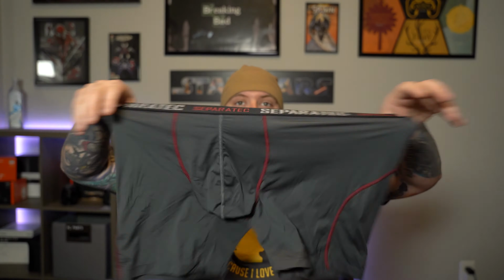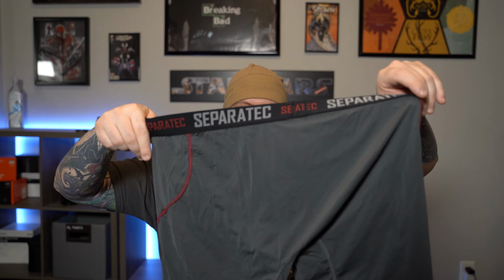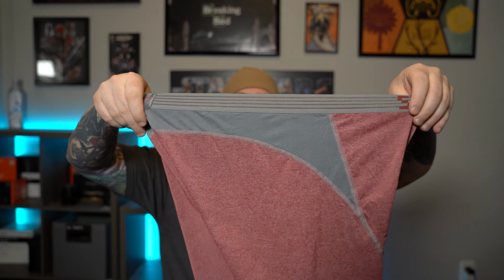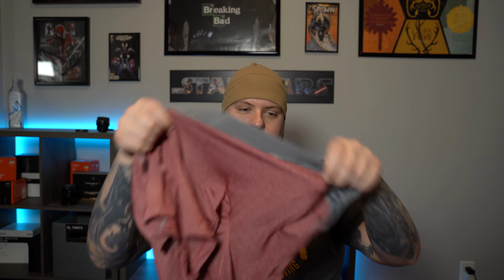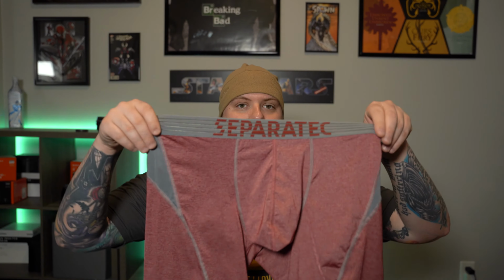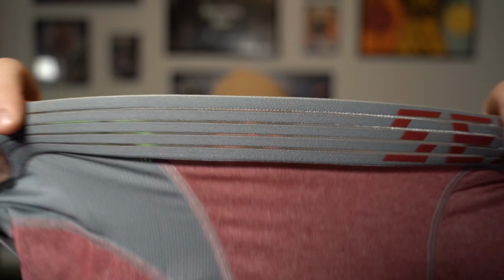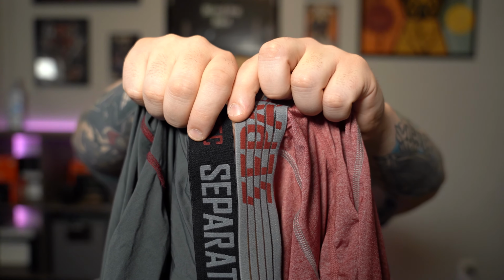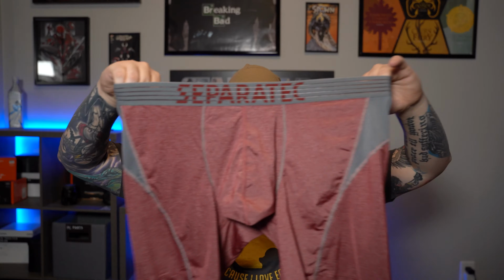New Separatec Models for Big Boys!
Just when I thought they couldn't do any better, Separatec sent me some new goodies to test out.  Son...let me tell you something...these things slap.  I love the new sporty model, thought they cost a little more than the other models.  Worth every penny, especially if you live in warmer climates.

LIST OF MY GEAR:
Photography Stuff:
Sony A1
Sony 24-70mm 2.8 GM
Sony 200-600mm G
Sony 85mm 1.8
Sony 20mm 1.8 G
Sigma 50mm 1.4 ART
PolarPro Peter McKinnon 2/5 ND Filter
Peak Design Everyday Backpack
Peak Design Camera Strap
Camera Slider

VIDEO & RECORDING EQUIPMENT:
Sony a6400
Aston Stealth Mic
Elgato Key Light
Elgato Key Light